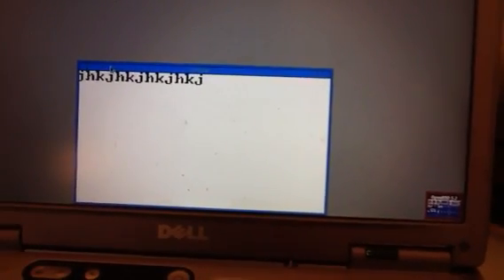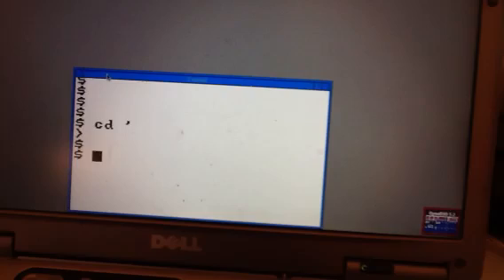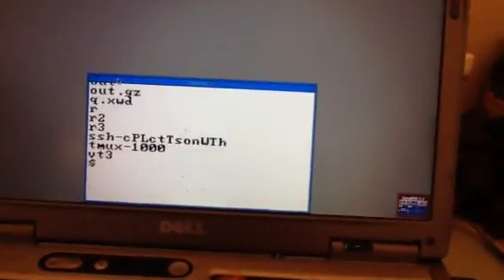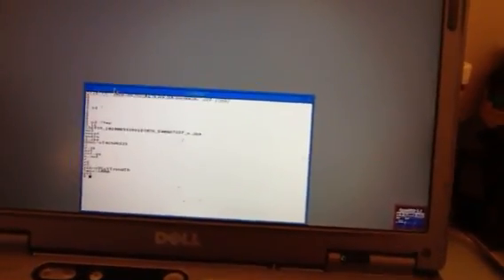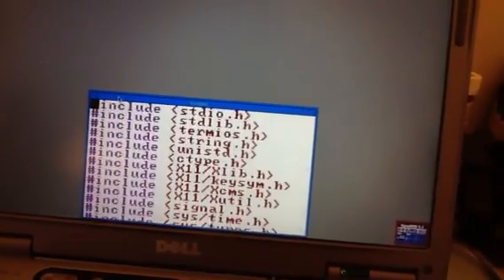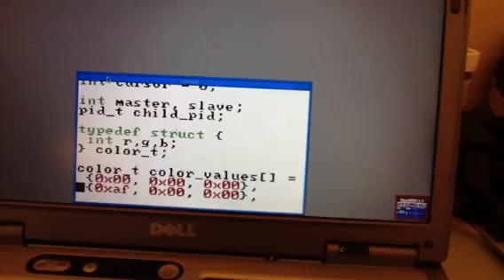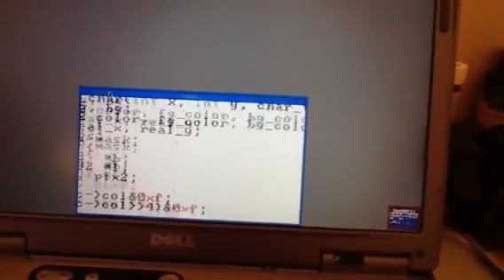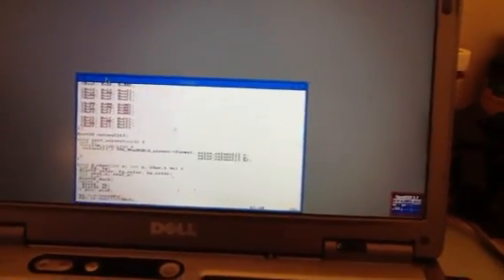Raspberry pi terminal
Raspberry pi terminal emulator